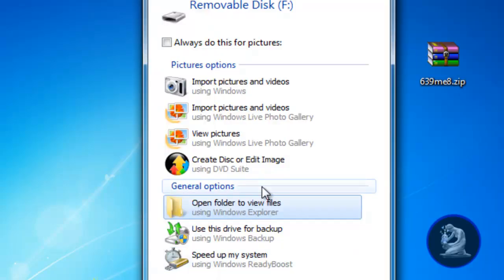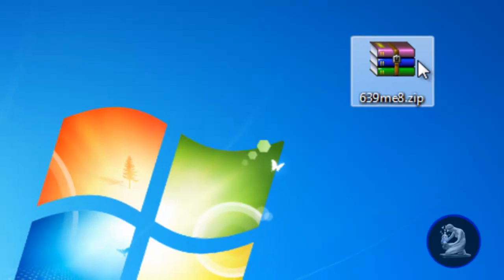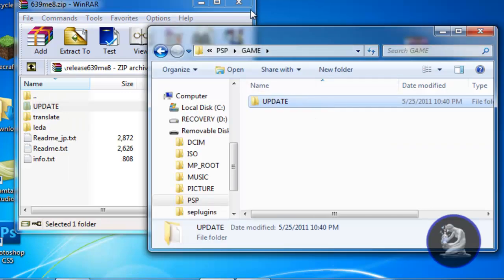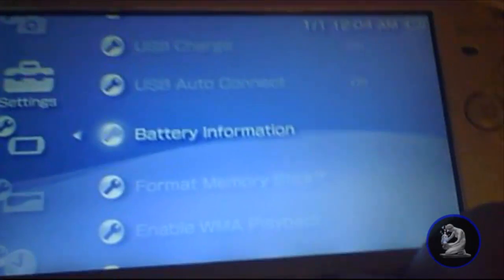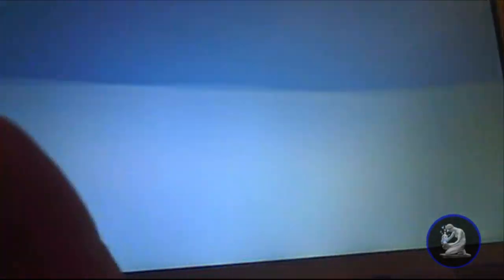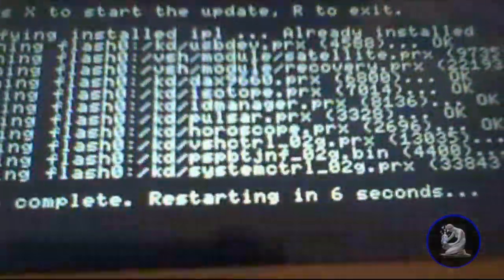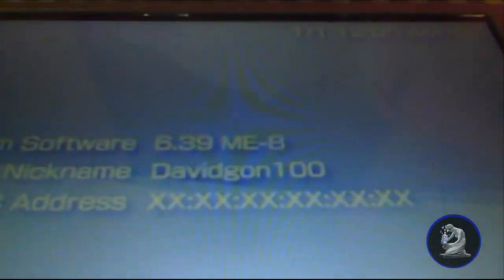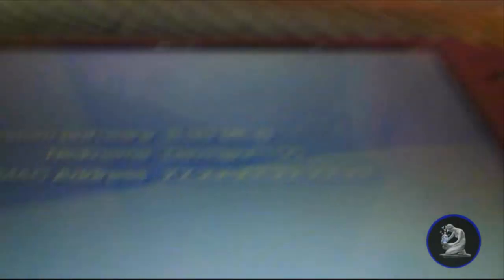Tutorial PSP:How to update 6.39 Me firmware to a newer version